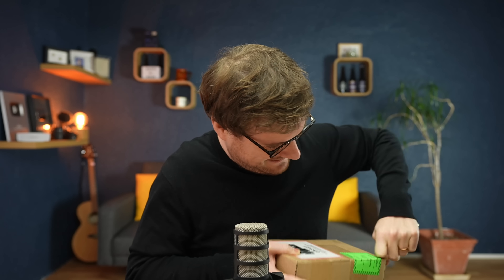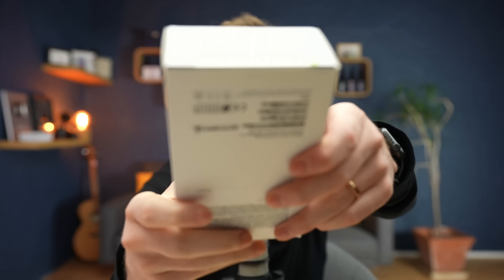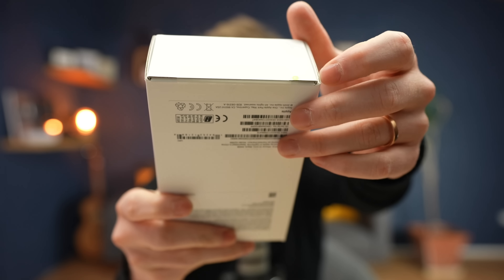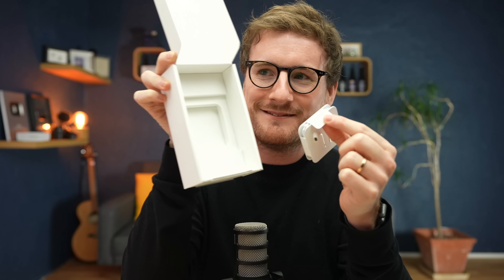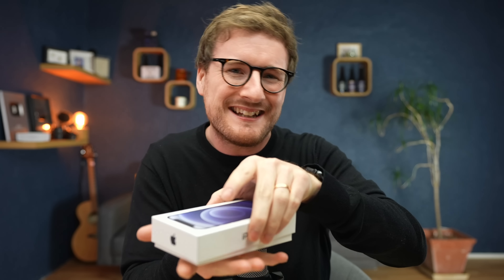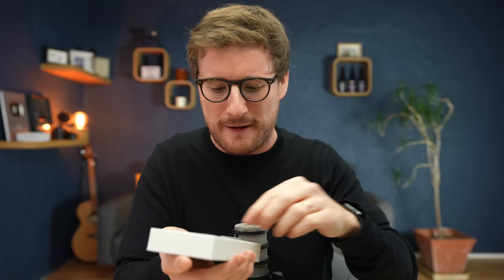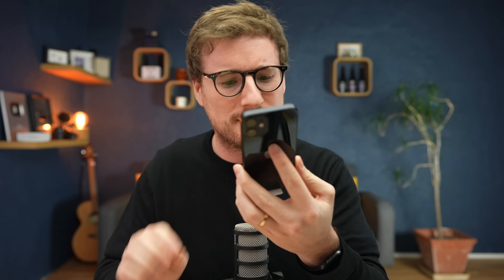Ex-Apple Employee Unboxes French iPhone 12 Mini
My 1st ever technology unboxing on this channel!!!